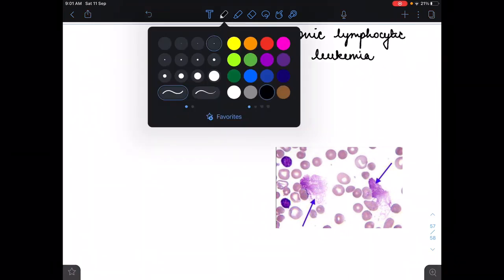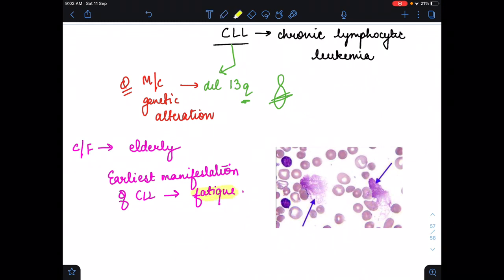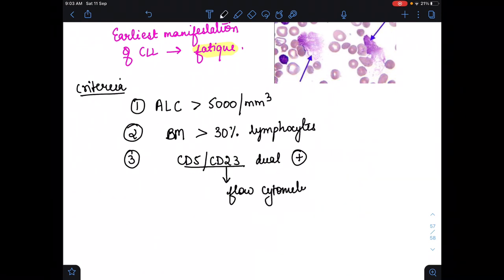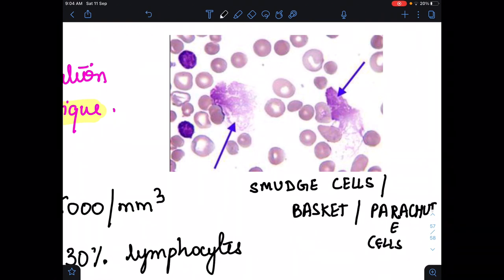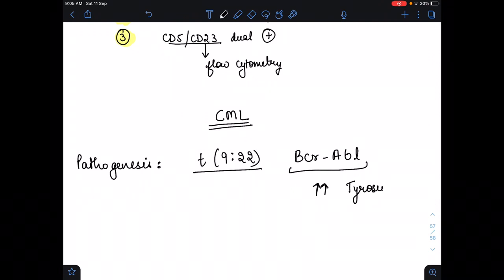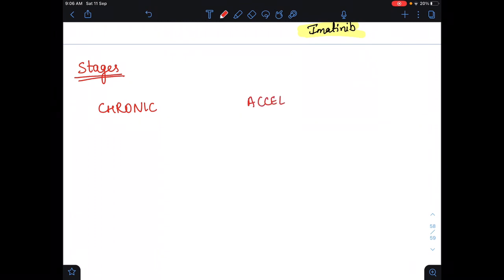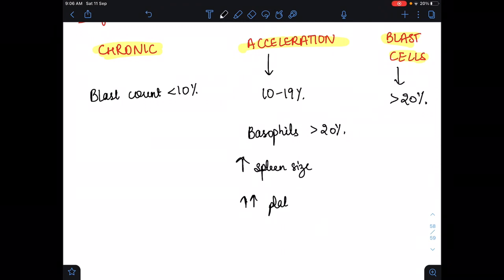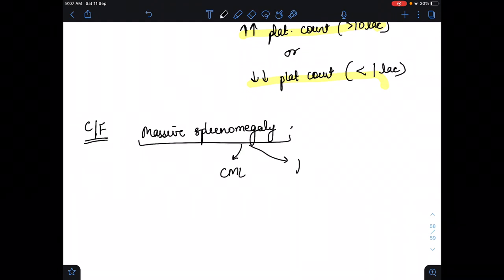Pathology- CLL and CML